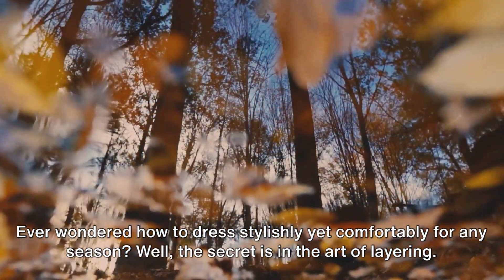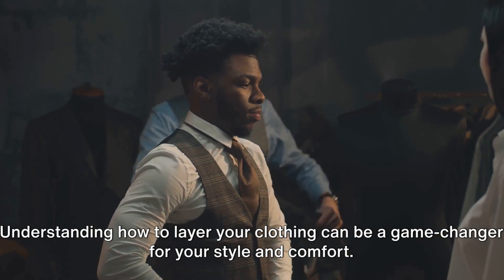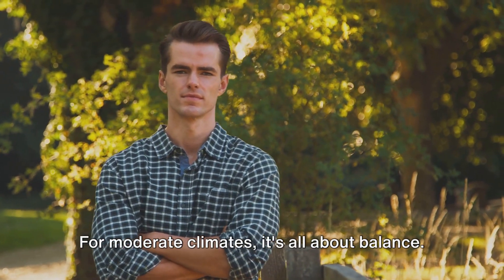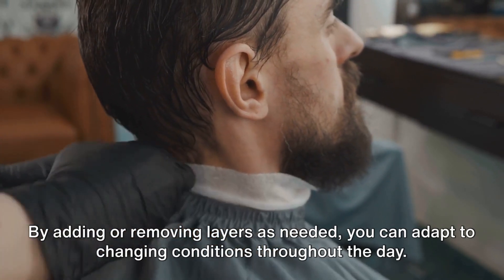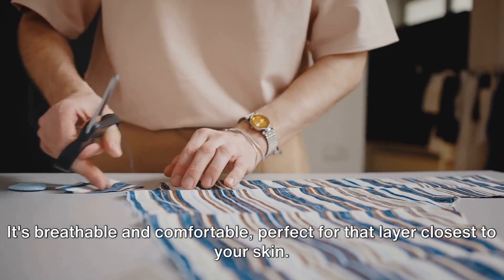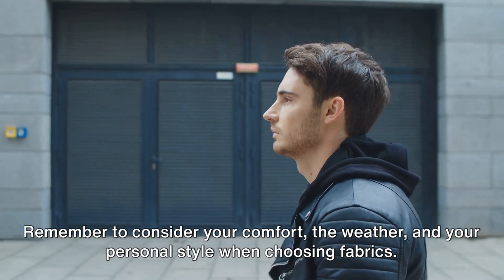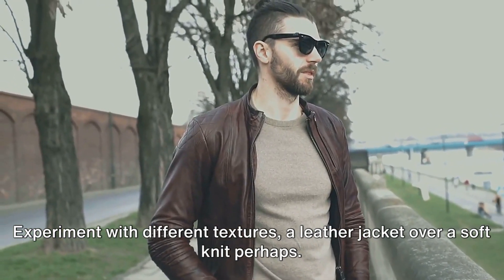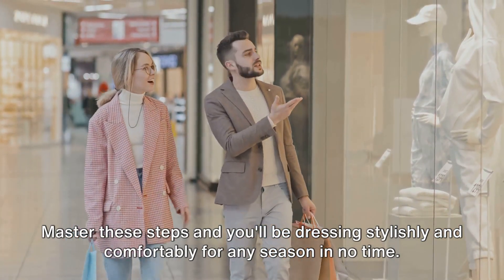Master the Art of Layering: A Seasonal Guide for Men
In "Master the Art of Layering: A Seasonal Guide for Men", we take a deep dive into the world of layering, showing you how to stylishly add layers to your outfits for every season. From jackets to sweaters, we break down the ideal materials and pairings to elevate your style game, while keeping you warm and comfortable. Layering is an art, and we'll teach you everything you need to know to become a master. Don't let weather hold back your fashion sense anymore, join us and learn to layer like a pro.